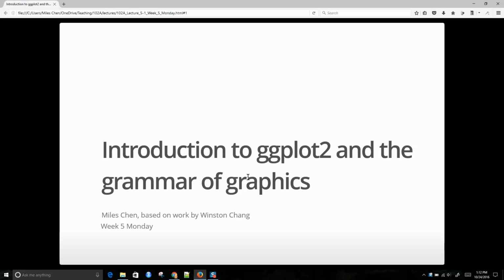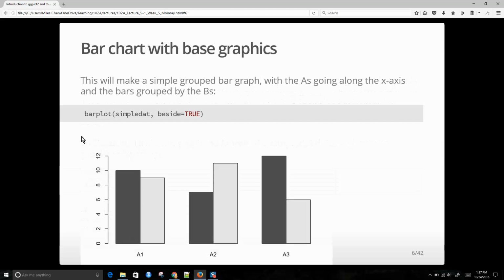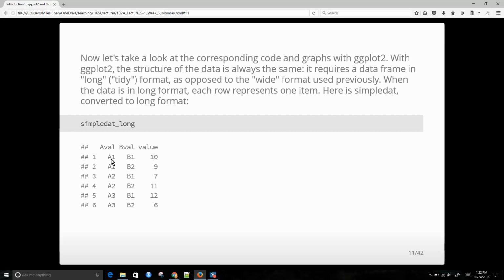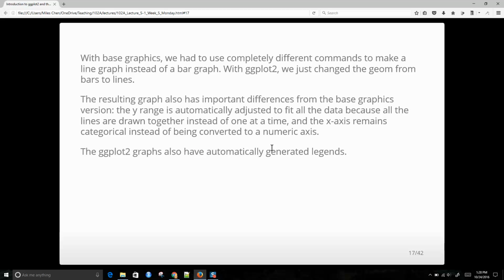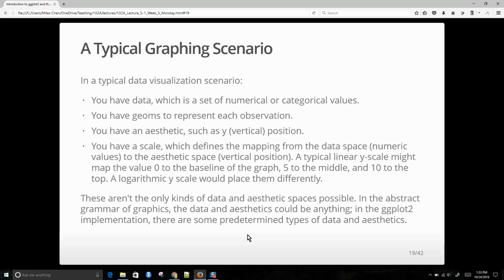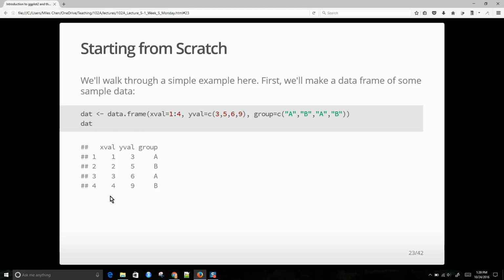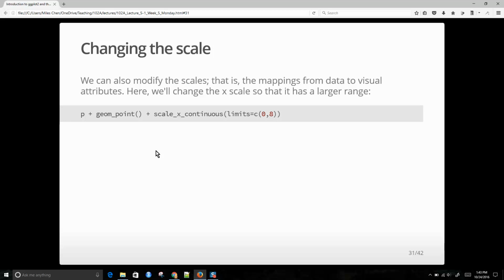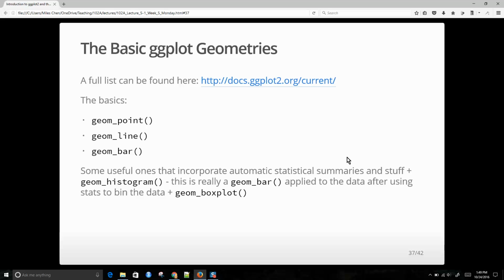10 24 2016 Stats 102A Lecture 01